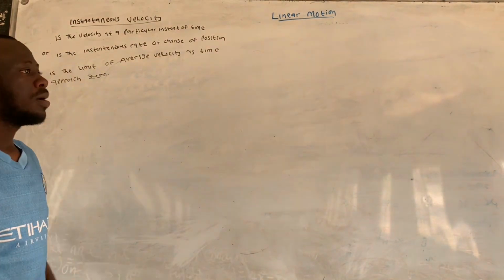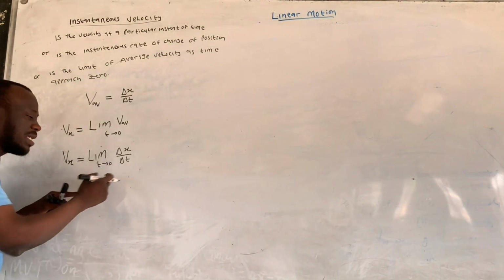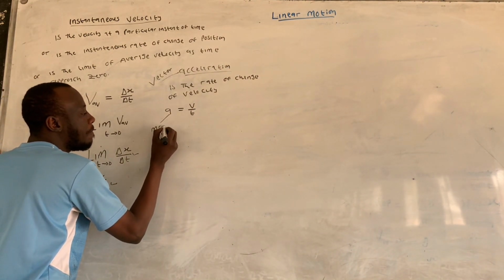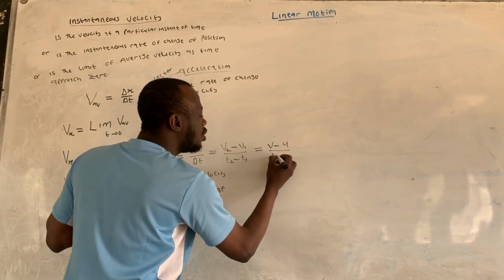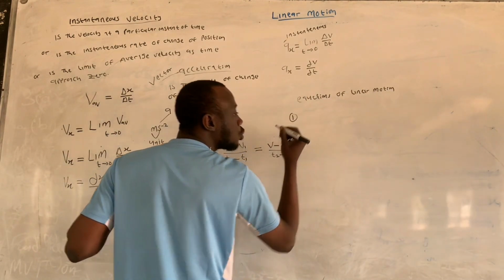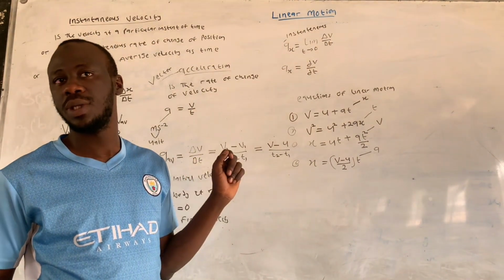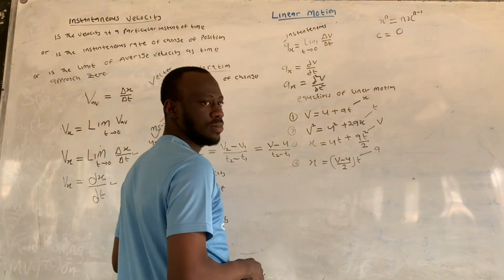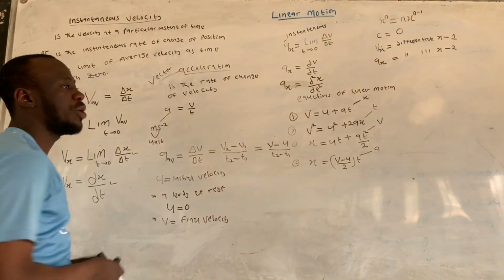linear motion lecture two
definition and formulas in linear motion